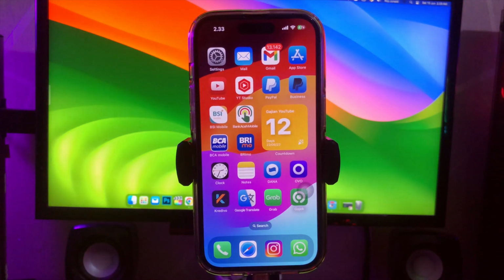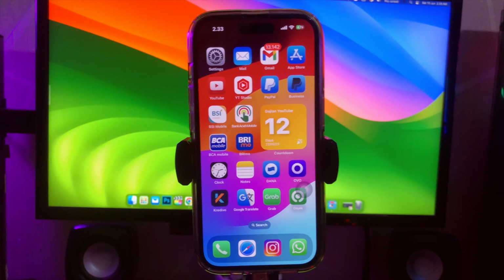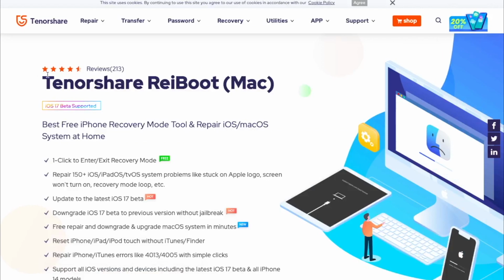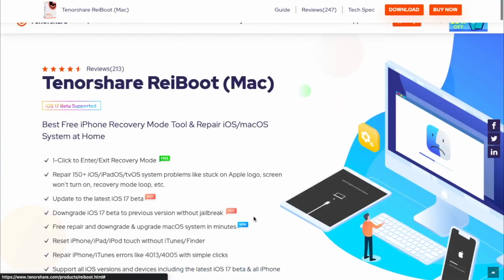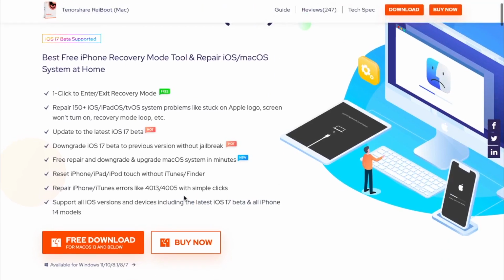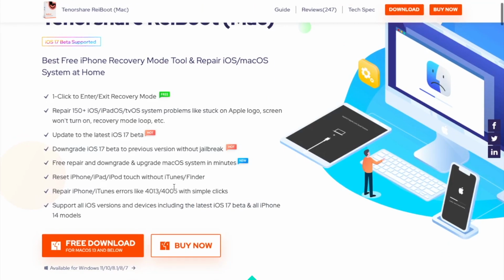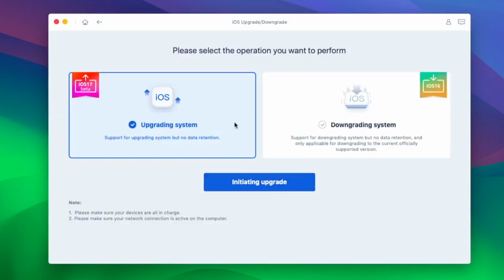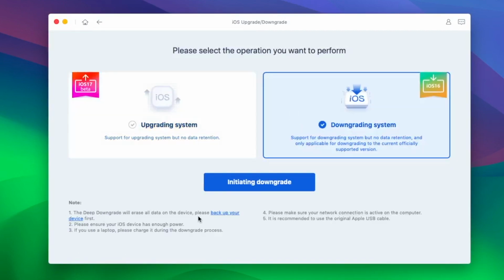How to Uninstall/Remove iOS 17 and Get back to iOS 16.6/16.5 No Data Loss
Do you regret to update iOS 17 and want to go back to iOS 16? Today,I will show you how to uninstall/remove iOS 17 easily and get back to iOS 16 with one click. Use Tenorshare ReiBoot )to go back to iOS 16 easily and without losing any data!

how to uninstall ios 17,how to uninstall ios 17 beta, downgrade ios 17 to 16 without losing data,how to downgrade ios 17 to 16, downgrade iOS 17, downgrade ios 17 to 16,return to iOS 16,go back to ios 16